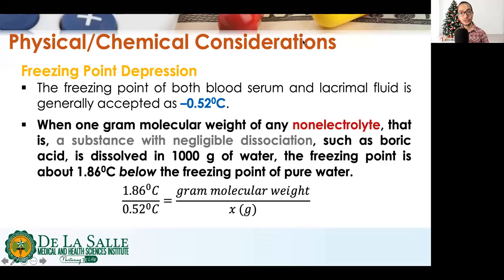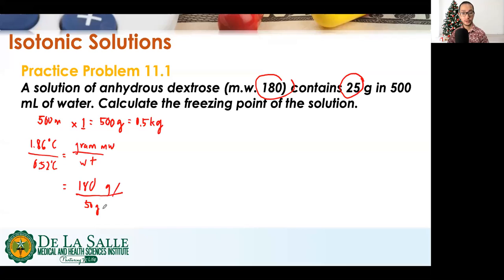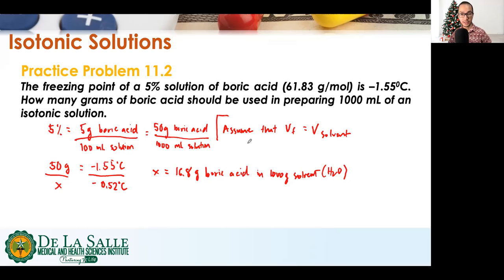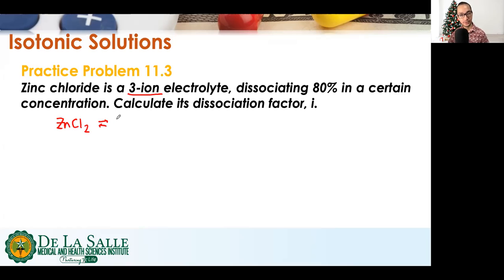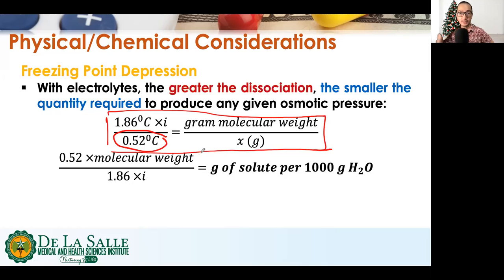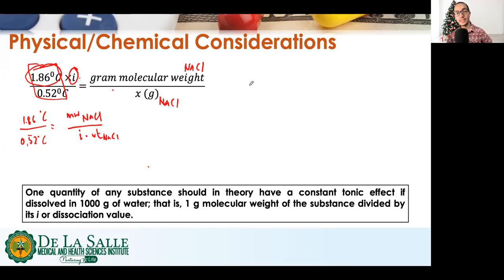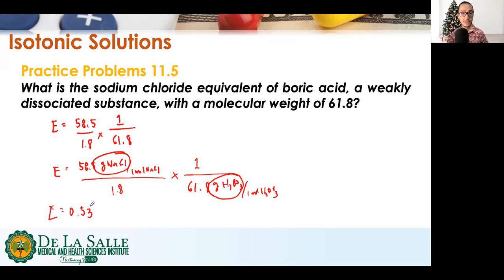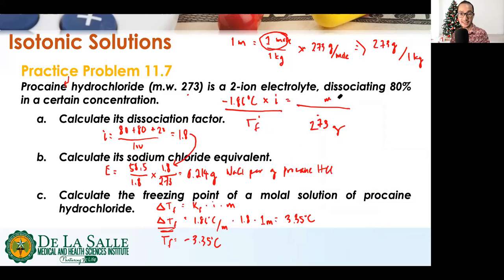PH-PHR 113 Learning Module No. 11 (Isotonic Solutions) Part 2 (Phar 1-3)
Date of Lesson: December 1, 2020